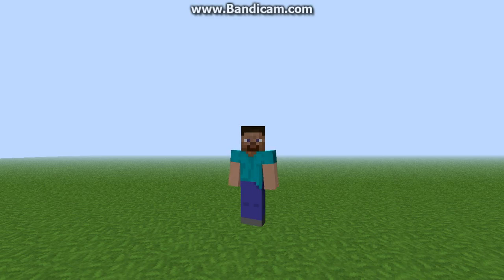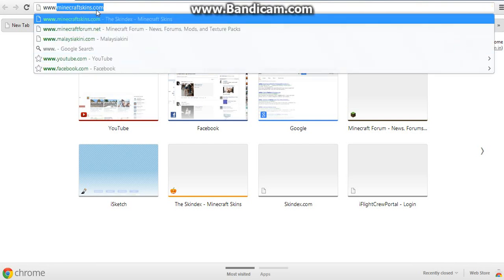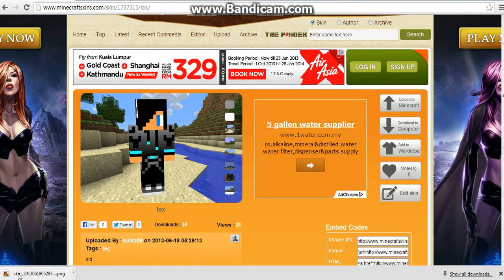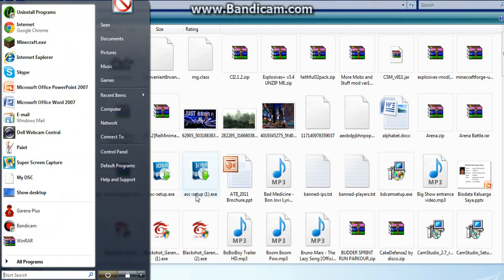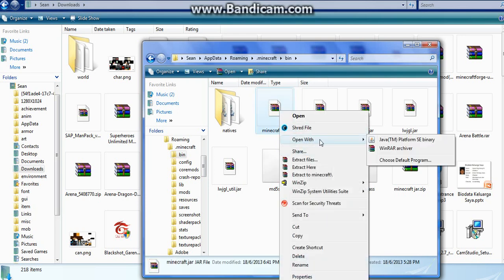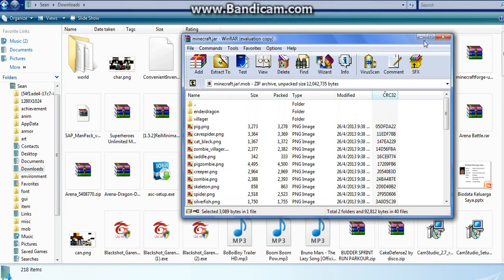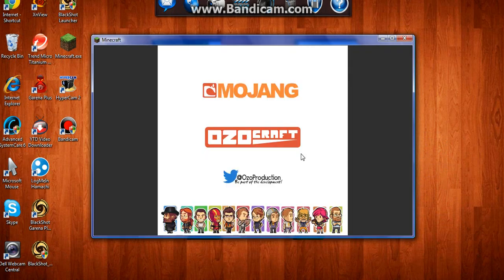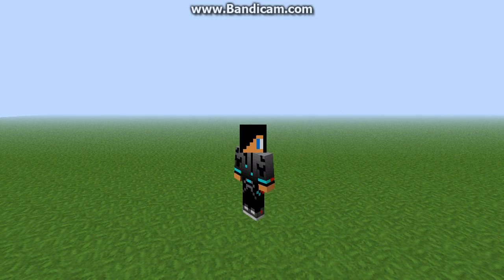★ Minecraft Tutorial: How To Change Your Skin In Minecraft 1.5.2 Cracked ★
Tired of your old skin? Watch this short tutorial on how to change your skin.